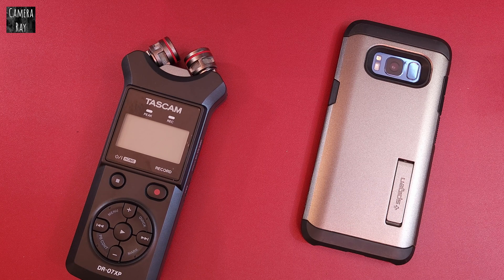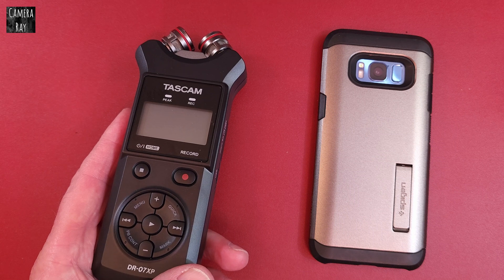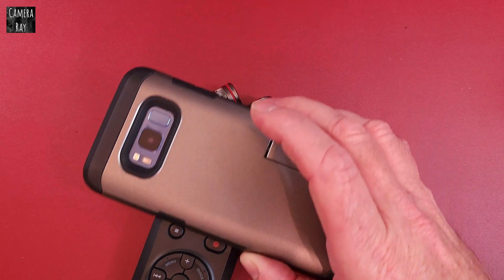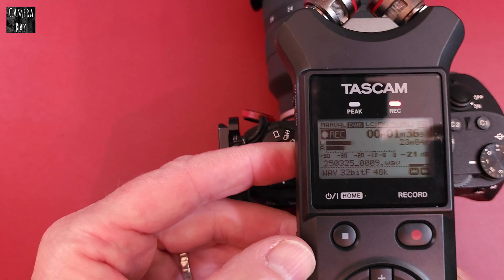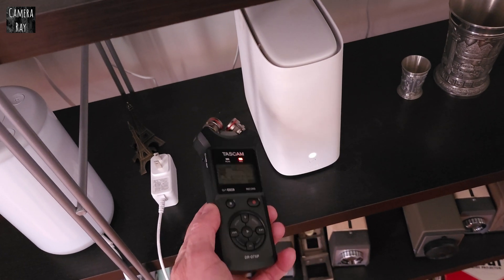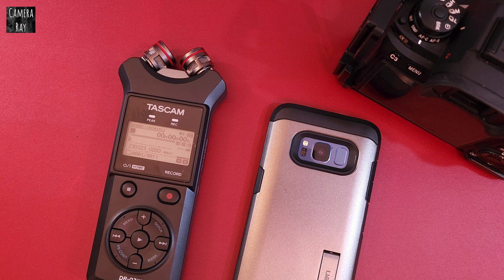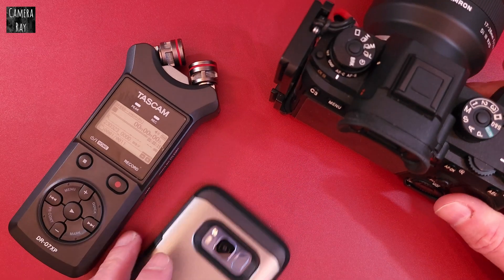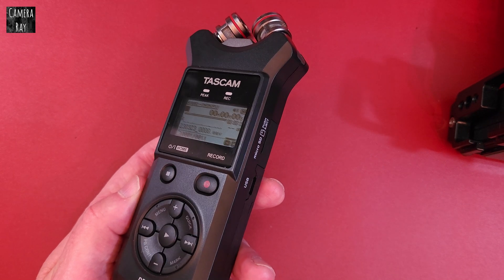Tascam DR-07XP Radio Frequency RF Interference Test For Noise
I put the Tascam DR-07XP Portable Audio Recorder to the test—specifically checking for radio frequency (RF) interference that can cause unwanted noise during recordings. Whether you're a content creator, field recordist, or podcaster, understanding how your gear performs around wireless devices and electronics is crucial.

🎧 What We Test:
• RF interference from cell phones, Wi-Fi routers, and Bluetooth devices
• Recorder performance in various environments
• Audible examples of potential RF noise issues
• Tips to reduce or avoid interference during your recordings

🎙️ Recorder Used: Tascam DR-07XP
📍 Useful for: ASMR, voiceovers, field recording, interviews, and more

Let us know what recorder or mic you'd like to see tested next.